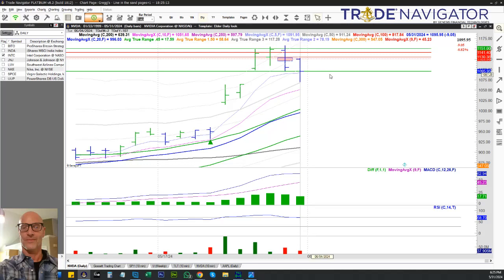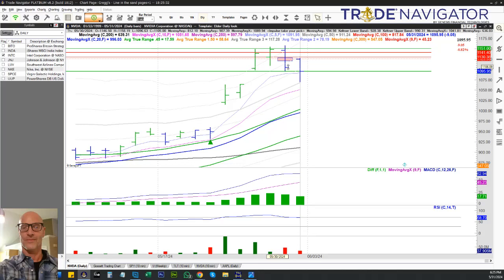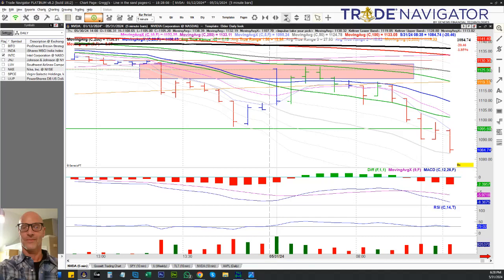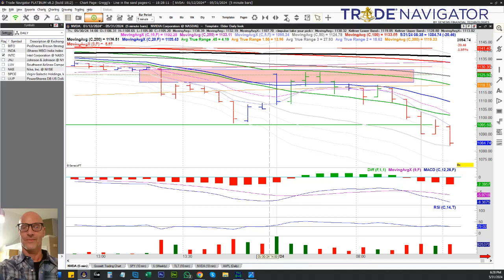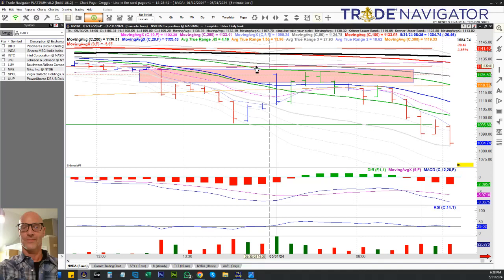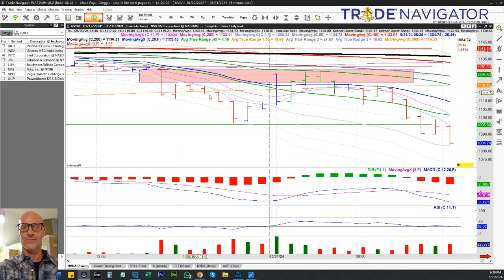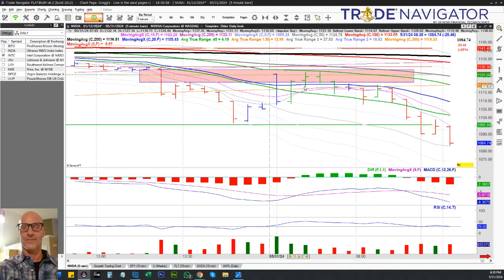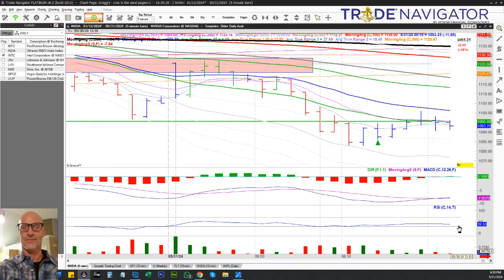5/31/24 - Example of getting short using multiple time frames during stock trading - NVDA 5 Minute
In this video I demonstrate an example of going short using multiple time frames. This was an intra-day trade I made today using "NVDA" on the 5 minute charts on 5/31/24.

15 Hours Total Coaching & Mentoring Program
5 x 3 Hours Sessions via Skype = $1,750

1. Stock, options, futures, and Forex trading is not appropriate for everyone. While there is a potential for large rewards, there is also a substantial risk of loss associated with trading.

2. The material in this video or live broadcast is not geared towards any particular individual or to any particular financial situation, and is not intended to meet the particular investment objectives of any viewer.

3. This video or live broadcast, like all instructional materials produced by Gossett Trading and Mentoring, LLC, is created and published for informational and educational purposes only. Any and all information contained in, implied, or referenced by this video or live broadcast is not to be construed as investment advice, and no representation is made that any individual or entity involved in production of this video or live broadcast is an investment or financial advisor, or is registered or authorized to give any financial advice. We are publishers and educators only.

4. Therefore, the various producers of this video or live broadcast will not accept liability for any loss or damage of any kind which may arise, either directly or indirectly, out of the use of any of this material, include any loss of profit. No representation is made that any account or investment will or is likely to achieve the profit or losses demonstrated. We recommend consultation with a licensed and qualified professional before making any investment decision.

5. This video or live broadcast is not to be construed as an offer to buy or sell any security, financial instrument, or financial product of any kind. Notice is hereby given that any individual or entity involved in production of this video or live broadcast, or their clients, may have an interest in any security, financial instrument, or financial product mentioned or referenced.

6. Any simulated or hypothetical performance result depicted does not represent actual trading, and therefore may under- or over-compensate for the impact of various market factors, such as lack of liquidity.